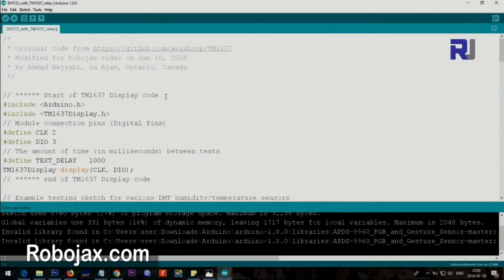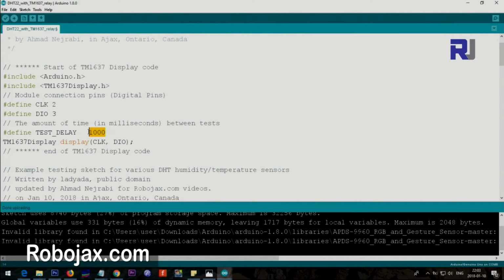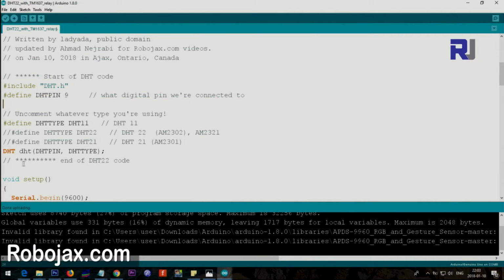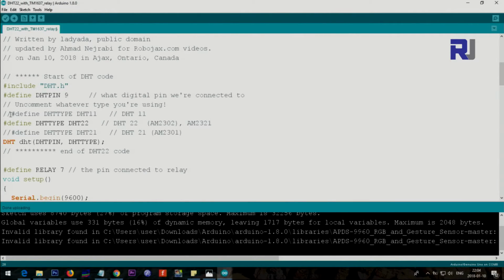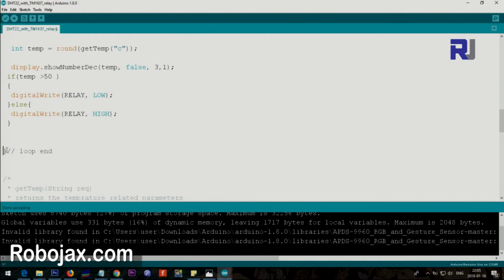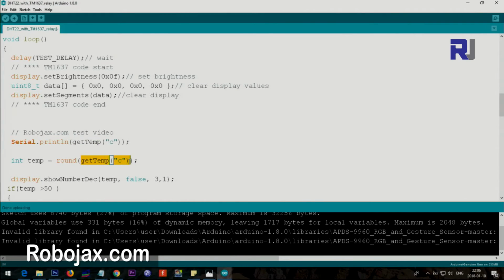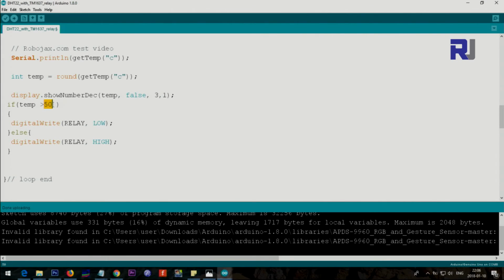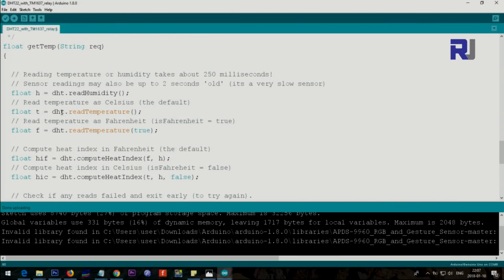Using DHT11, DHT22 with TM1637 display and Relay to control AC load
In this video you will learn how to use DHT11 and DHT22 with TM1637 display and relay to control AC load.

Watch the simply and easy to use display based on HT16K33 for every purpose like 0060, -62, 1.34 or clock: 24:34 or HEX value like CAD3

Amazon USA
Amazon All European Countries
Amazon Canada

Learn Arduino from a proven instructor with 100s of projects, code, wiring diagram in structured course in one place. Purchase Arduino Course at Udemy.com
If you want to learn Arduino from proven instructor on **Udemy**